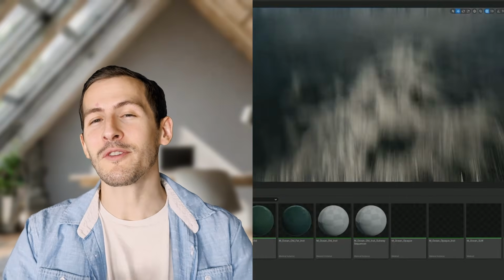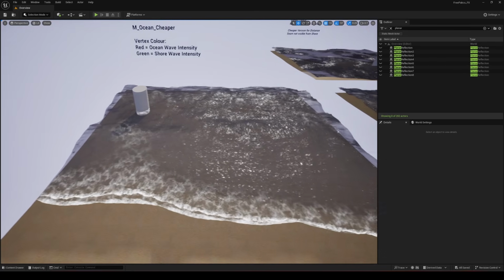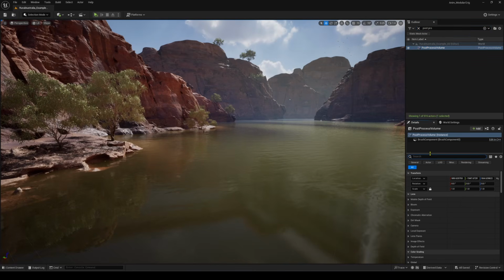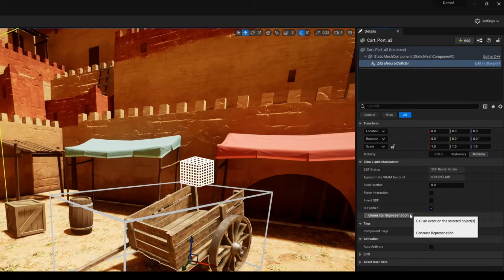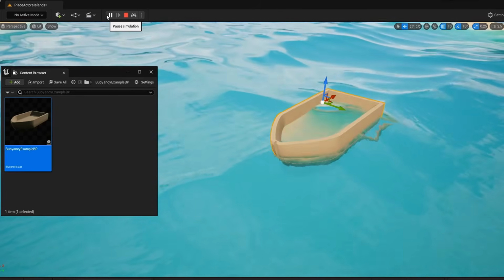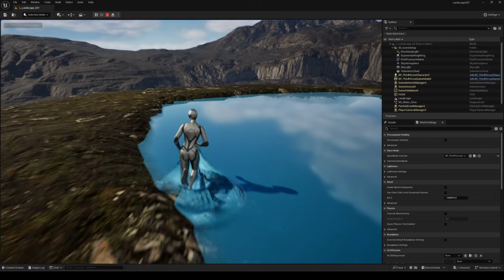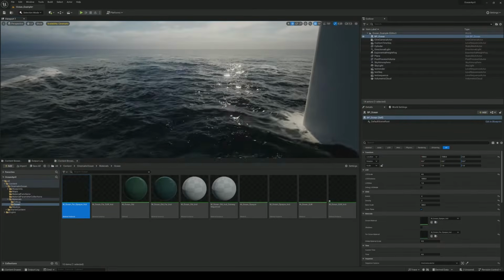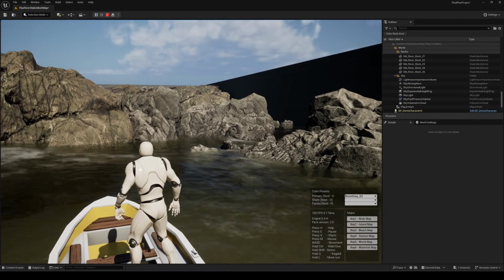Best WATER Solutions | Unreal Engine 5 (FAB, Plugins, Free, Premium)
Guys, you have options now! Here are all the solutions for creating your aquatic environment or universe, whether using Fab, plugins, packs. In this video, you'll discover everything you wish you’d known before diving in! From free options to premium solutions, I'll guide you to the best choices available.

🇫🇷 Formations Eligibles CPF : Venez vous former avec nous! 🤩

00:00 Intro
00:19 In Engine Water Material
00:54 Water Materials Pack
01:53 Rural Australia Pack
02:49 Water Planes Pack
03:18 Zibra Liquids
03:48 Water Plugin
05:07 Niagara Fluids + Trail FX
06:43 Ocean System
07:20 Fluid Flux
08:27 Outro